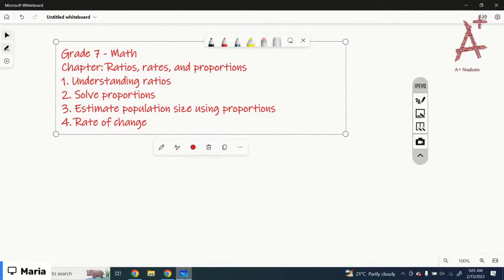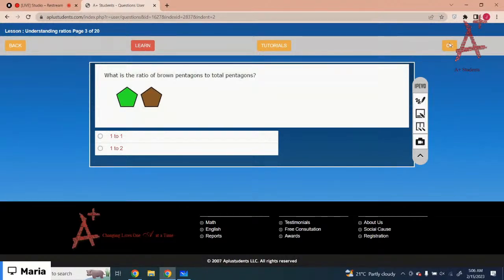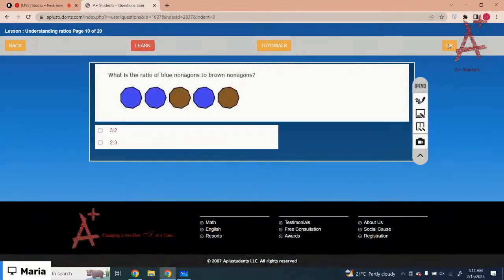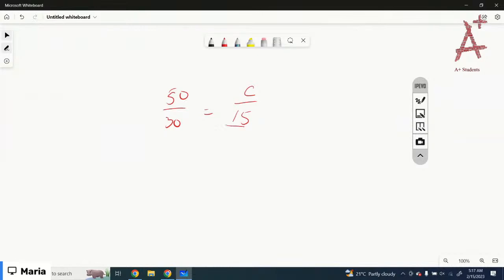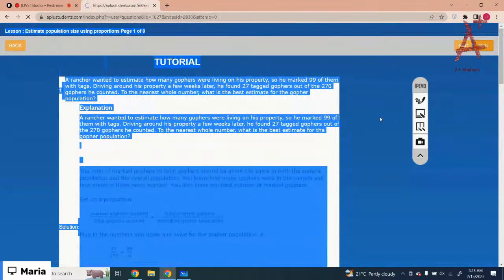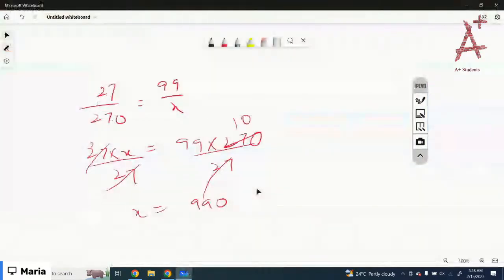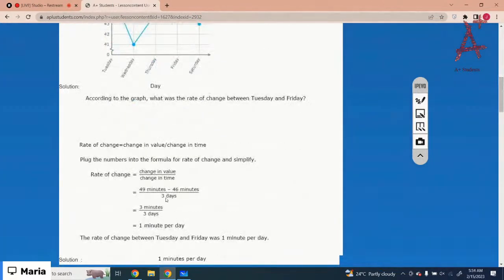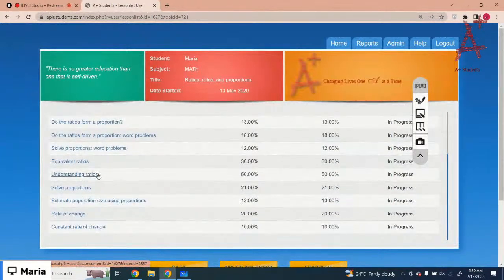Grade 7 - Understanding ratios, Solve proportions, Estimate population size using proportions, R…